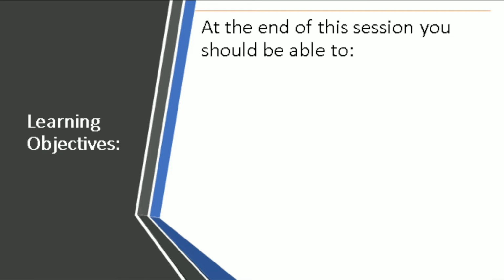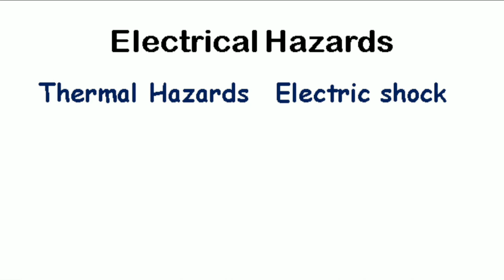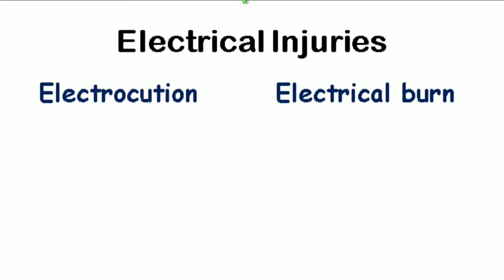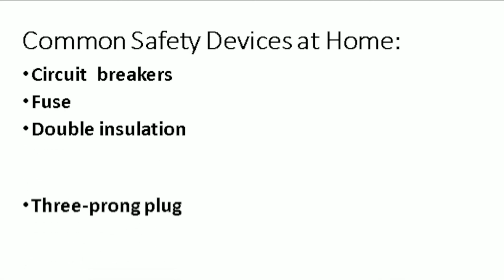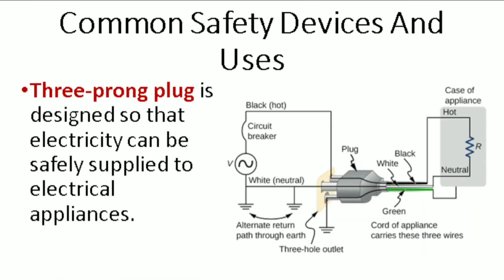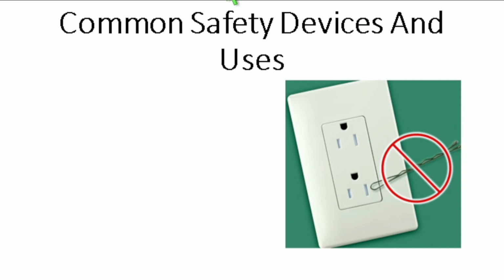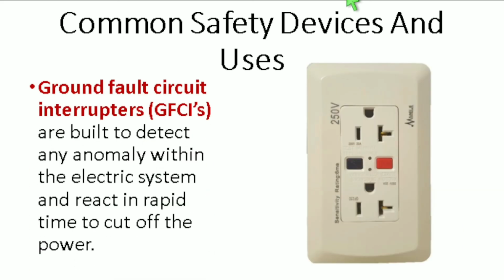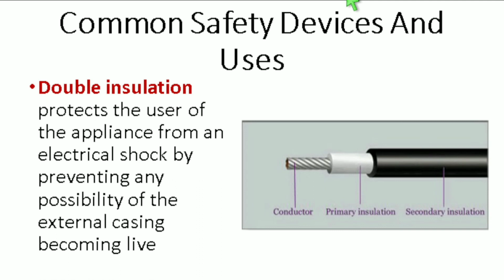Electrical Safety Devices